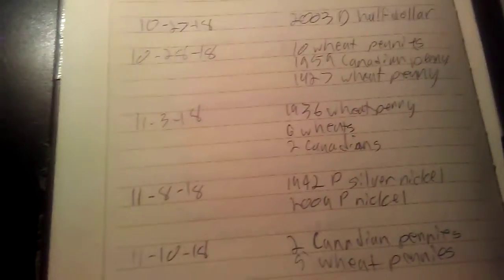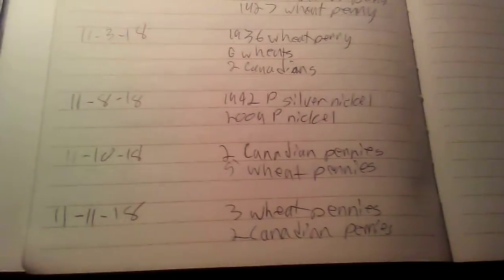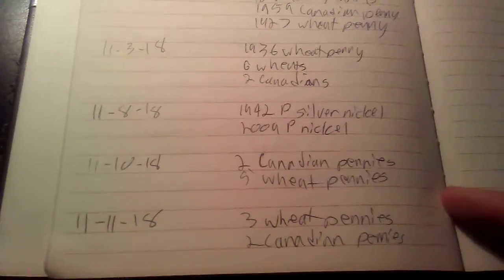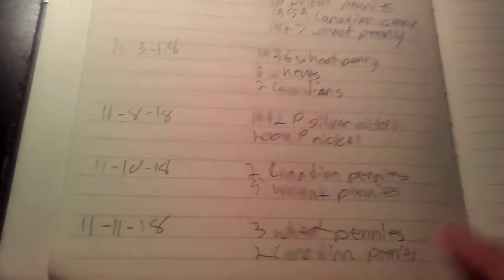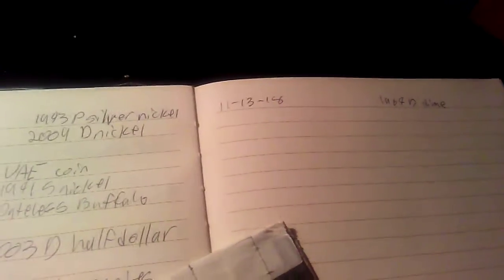Coin Log Update #45